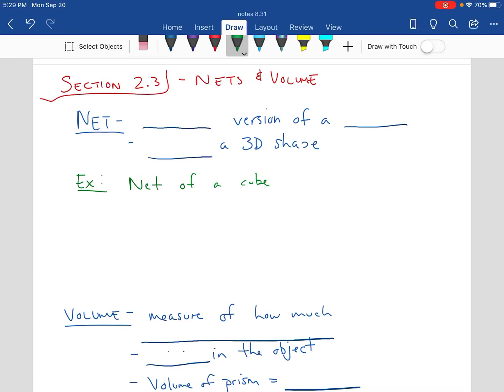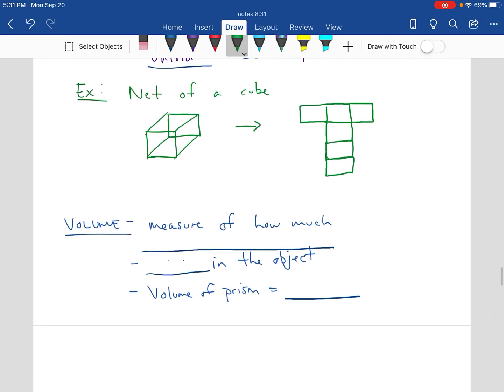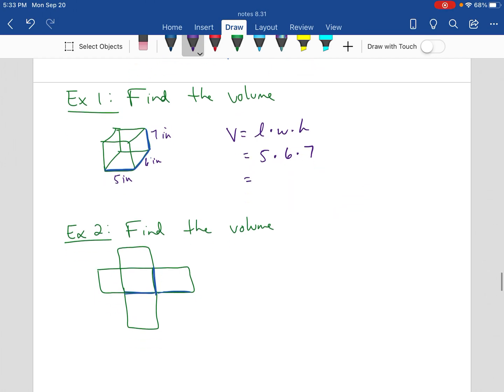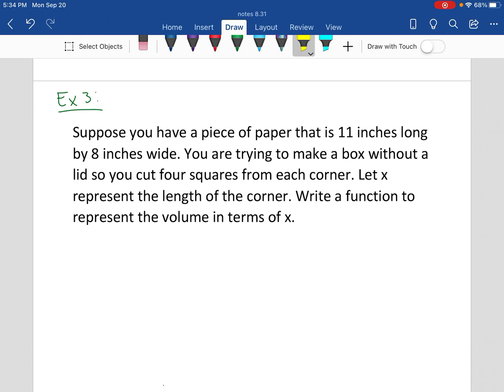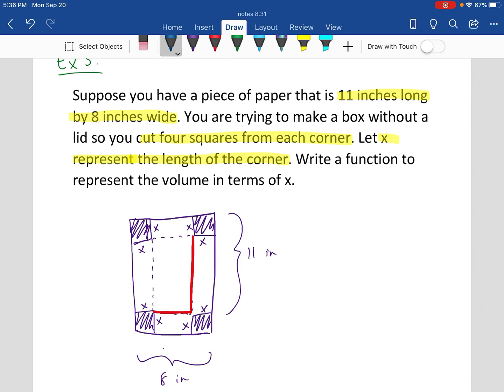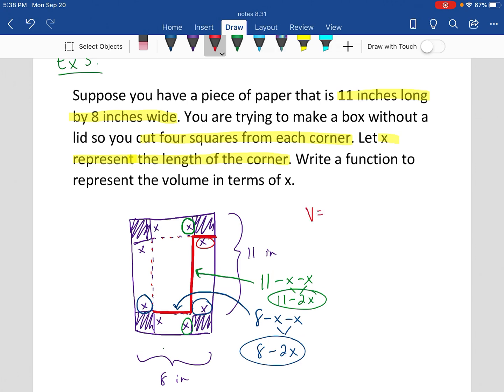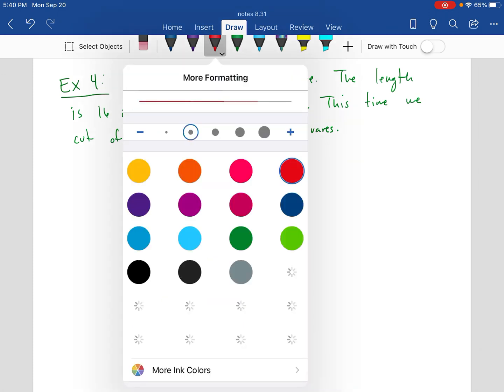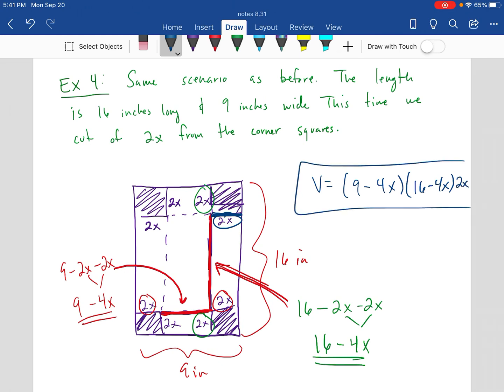Int 3 - KC2 Section 2.3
Nets and volume